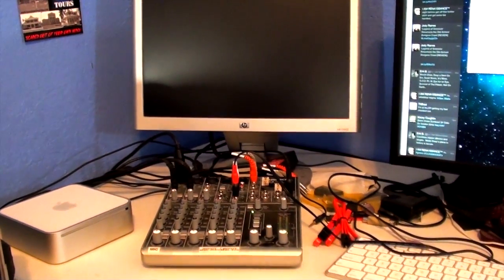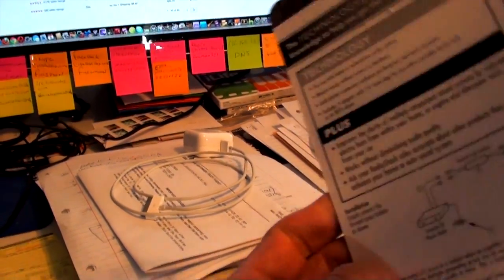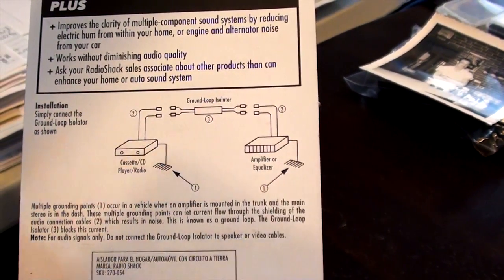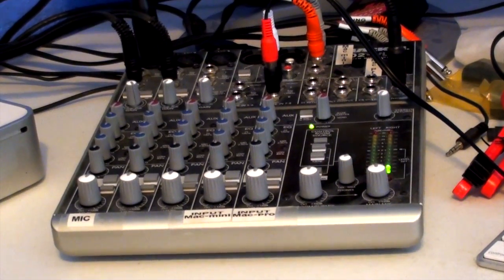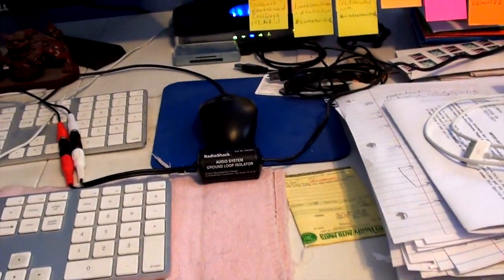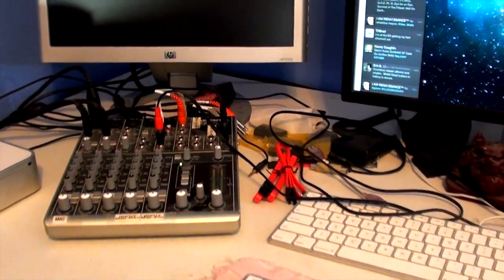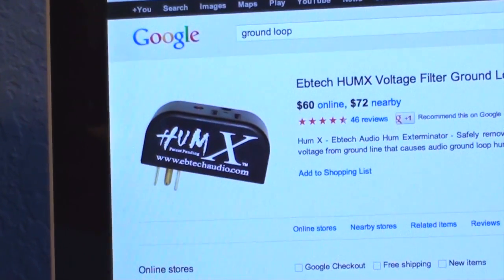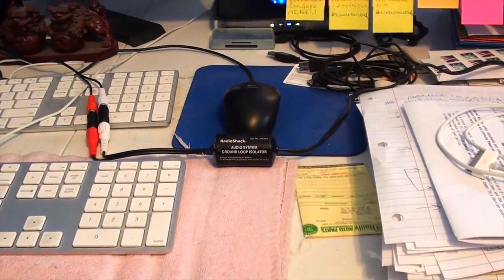Audio Ground-Loop problems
Tell you about my audio ground loop problem, what it is and how to fix it.